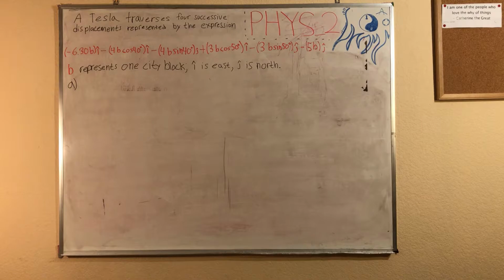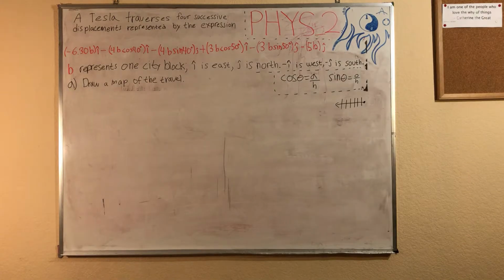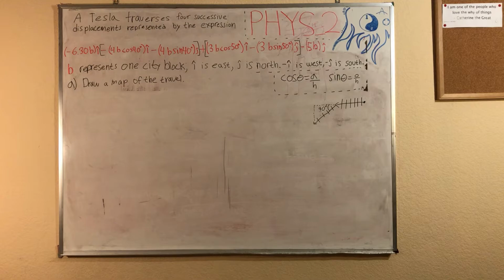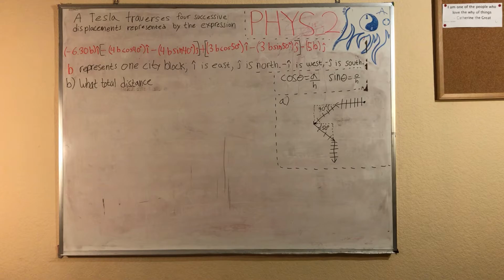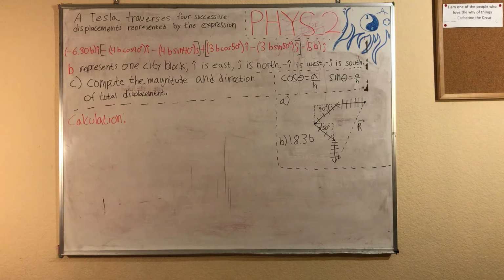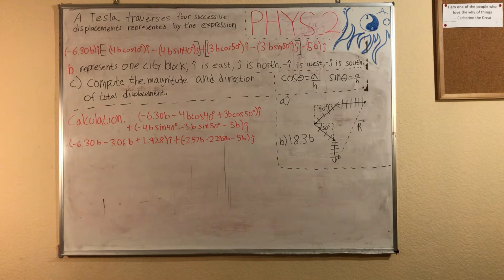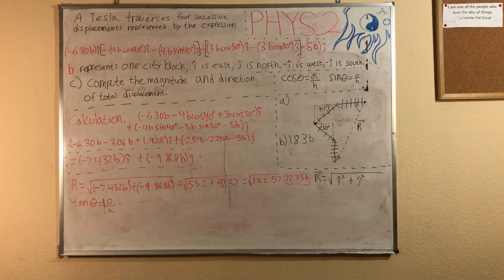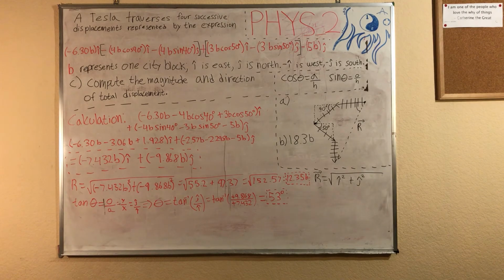Physics is Phun - [11] Intro to Vectors and Vector components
This should be the 11th video in my Physics is Phun playlist. This is an intro problem that I go through in some detail, going over the question, variables, drawing, equations and calculations(with algebra).  I plan to start making many more YouTube videos.